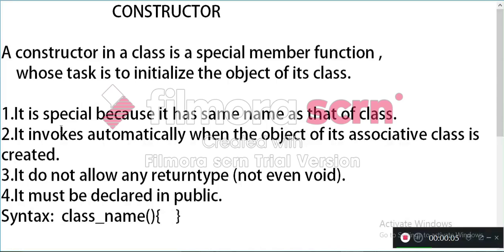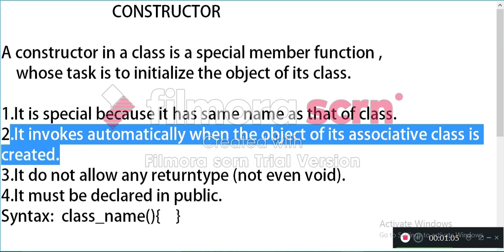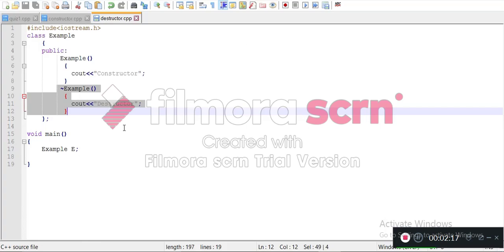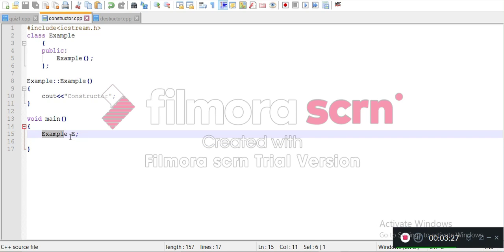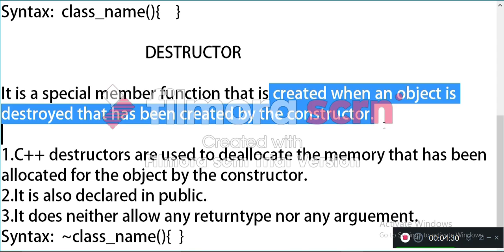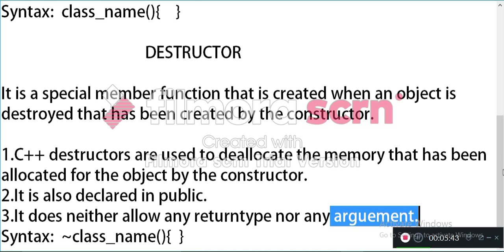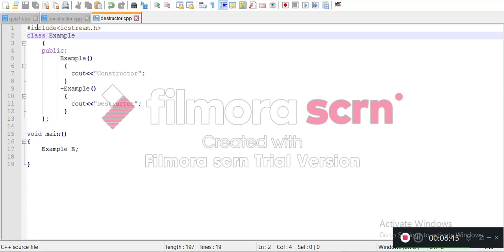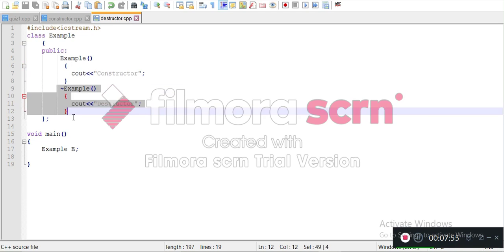C++ Tutorial - Constructor and Destructor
C++ tutorial
Simple and Easy explaination of concepts with example.